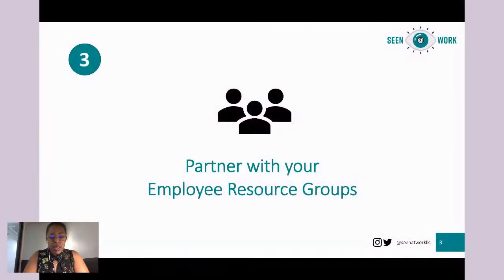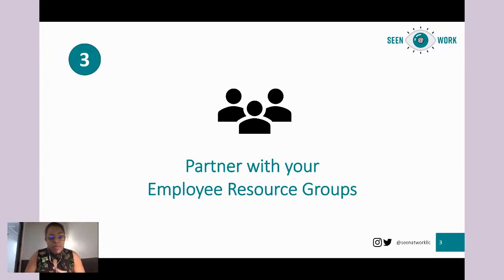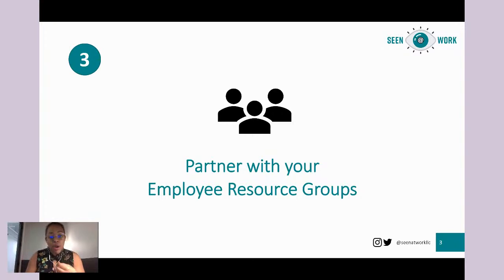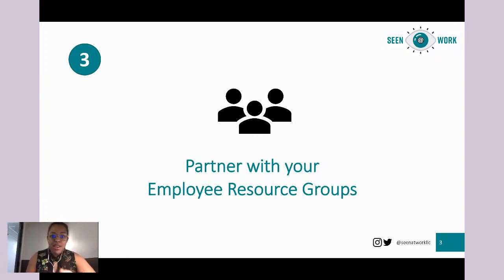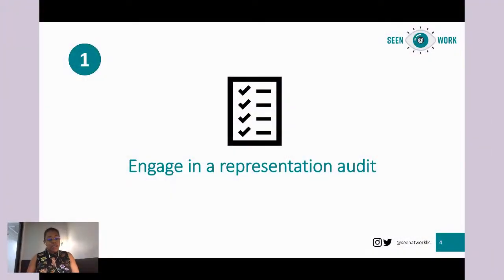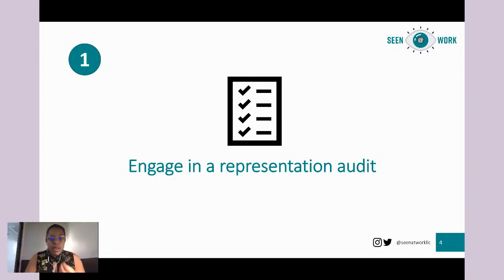3 Ways to Integrate DEI into Your Marketing Strategy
As customers become more diverse and demand products and services tailored to their specific needs, organizations will need a marketing strategy that reflects this evolution. Leveraging your organization's existing diversity can be an effective way to ensure you understand your customers' needs and can help determine the channels and language you use to best reach and engage various your target audiences. In this week’s WeeklyWisdom, Natalia shares ways leaders can integrate DEI into their organization's marketing strategy.

Weekly Diversity, Equity and Inclusion livestream series with Seen@Work founder and CEO, Natalia Eileen Villarmán.

Join us on Wednesdays at 9am ET for the Weekly Wisdom Livestream!
We help businesses build more diverse and more inclusive workplaces.